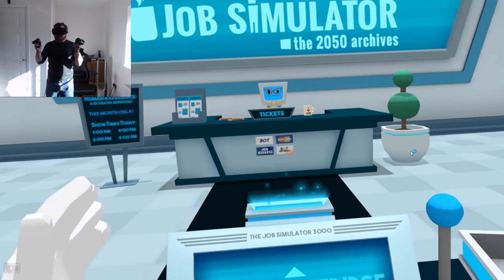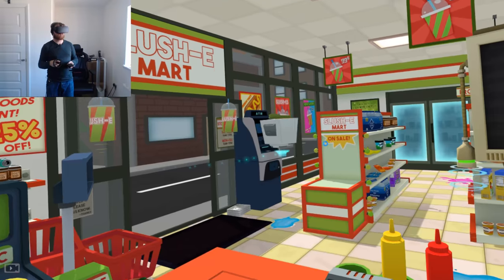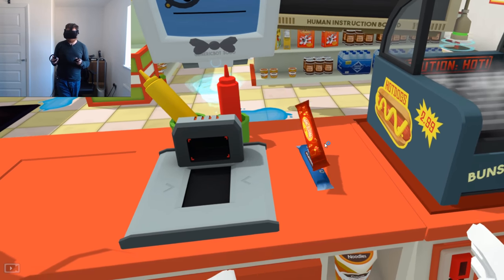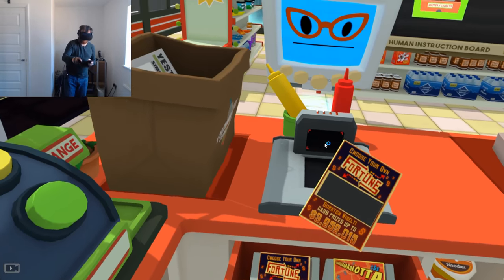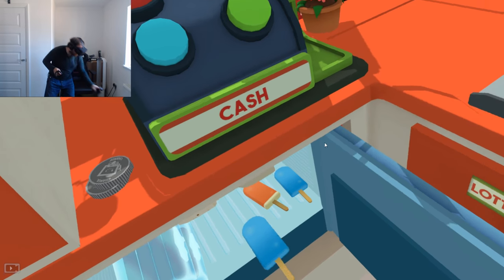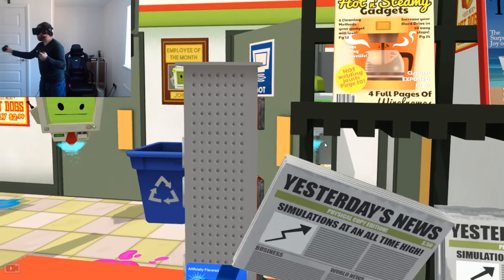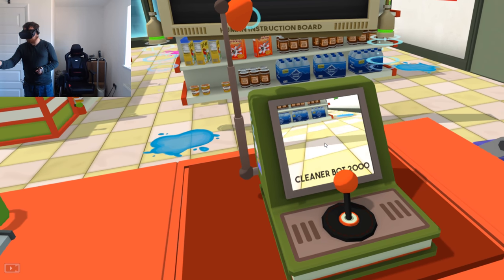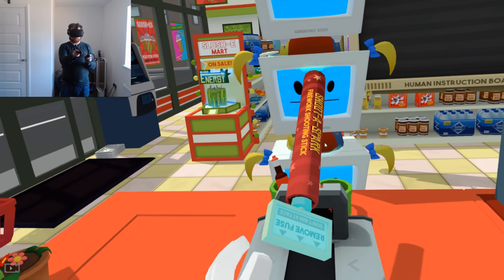BEST STORE CLERK EVER! Job Simulator VR - Oculus Rift + Touch Gameplay